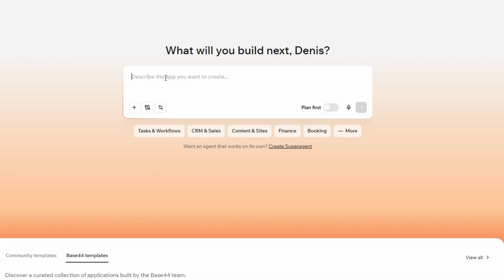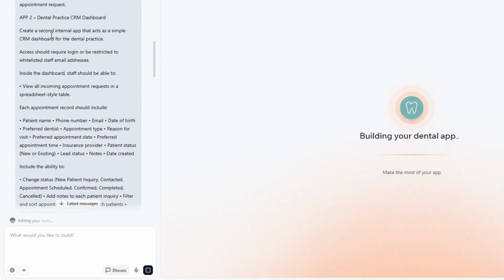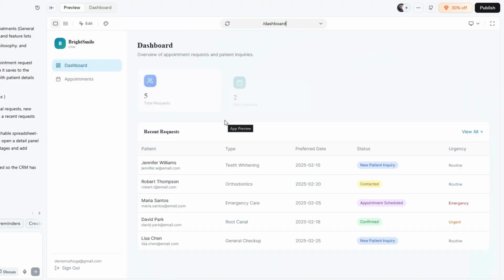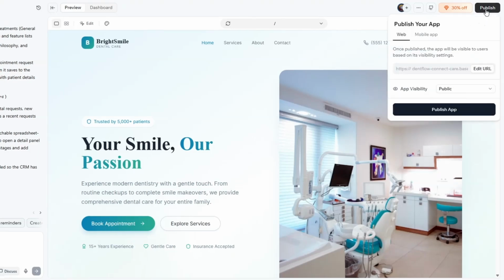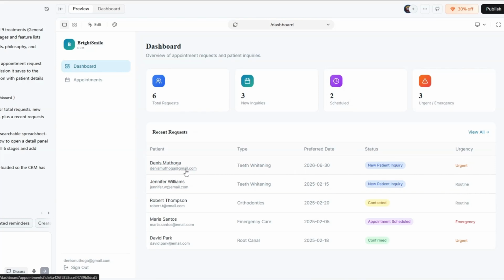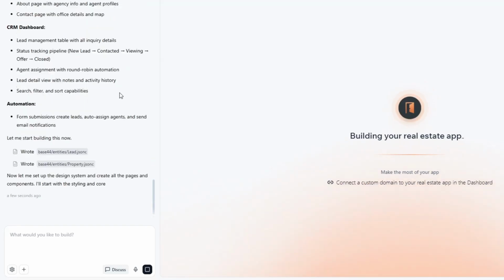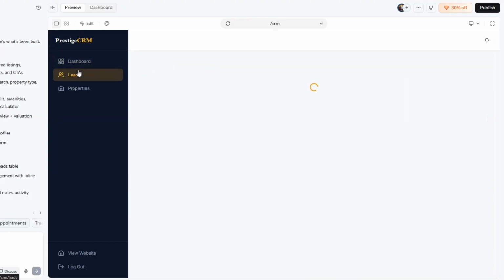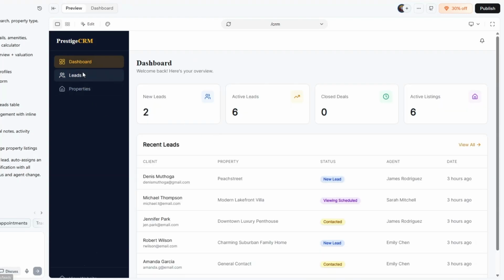Build Professional Client Websites in Minutes, Not Weeks!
Build Professional Websites Fast Without Hiring Developers!

In this video, I'll show you how to use Base44 to build a $10,000-quality website in minutes just by describing what you want.

No coding. No hiring a developer. No waiting weeks for revisions.

Whether you're an agency owner who needs client sites fast, a freelancer trying to compete with expensive dev shops, or a business owner who's been quoted way too much for a simple site, this is the Claude AI tutorial you've been waiting for.

What you'll learn:
✅ How to set up Base44 and connect it to your workflow
✅ How to turn a simple prompt into a fully built, professional website
✅ How to customize design, pages, and functionality without touching code
✅ How to get a site that looks and feels like a $10K agency build
✅ How to reuse this workflow to build sites for clients or your own business

If you're serious about launching high-quality websites fast, cutting out expensive developers, and scaling your agency offer, this workflow is exactly what you need.